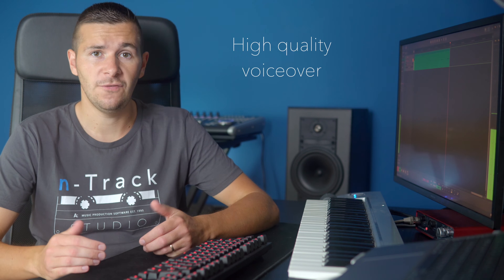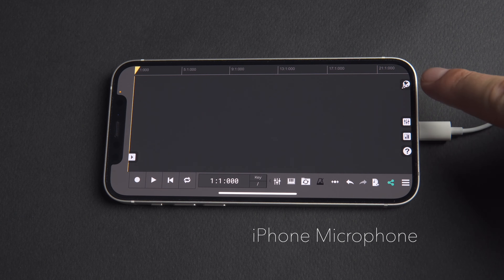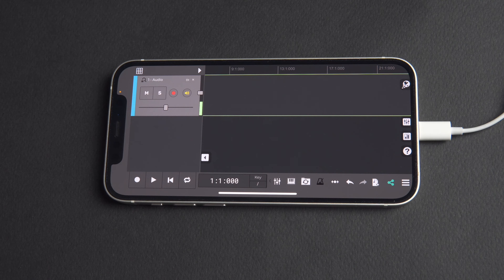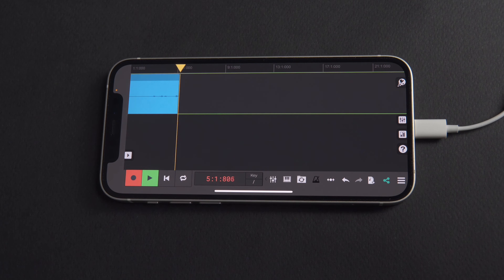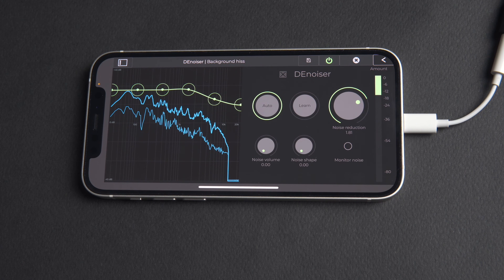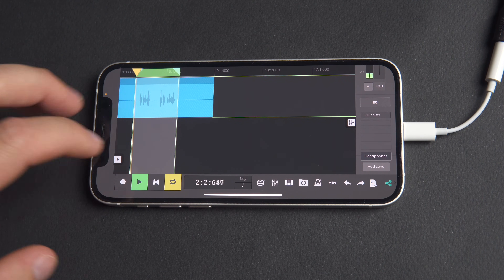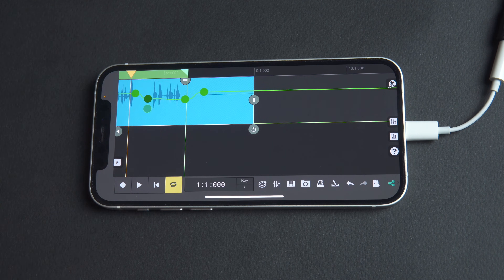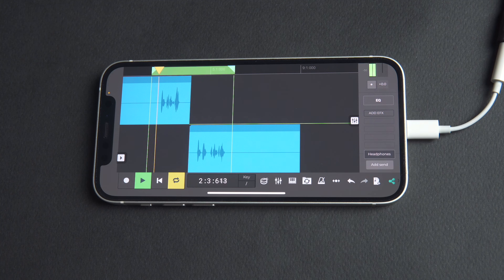Recording Vocals (Spoken) | n-Track Studio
🎤 With the latest n-Track Studio release, recording spoken vocals has never been easier – both at home and in the studio. We'll use n-Track Studio to record spoken vocals on mobile using the phone’s built-in microphone & an external mic – and add n-Track effects to make the raw recording sound polished and professional. The process is also the same on Android, Mac & Windows versions of n-Track.

Time Codes:
00:00 - 00:51 Intro
00:52 - 01:25 Room Considerations
01:26 - 02:37 Recording using Device Microphone
02:38 - 03:38 Recording using External Microphone
03:39 - 04:55 Adding DEnoiser
04:56 - 05:40 Adding EQ plugin
05:41 - 06:17 Adding a Compressor
06:18 - 07:06 Volume Envelopes
07:07 - 08:01 Adding Reverb
08:02 - 08:42 Outro